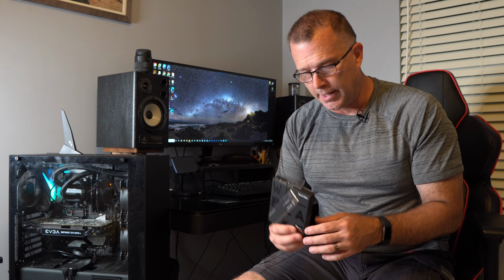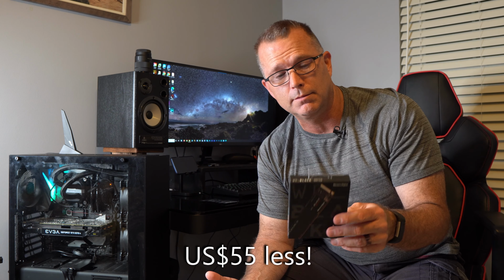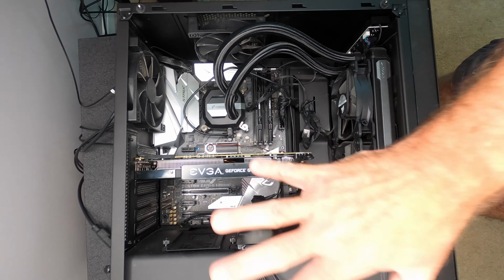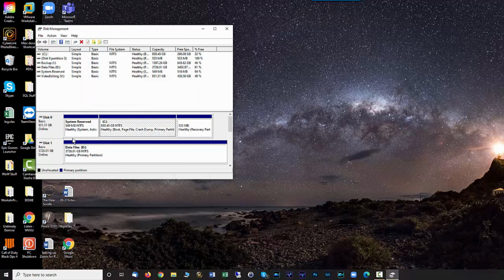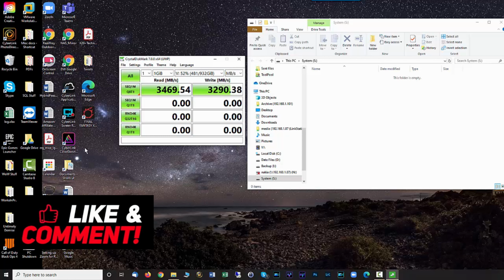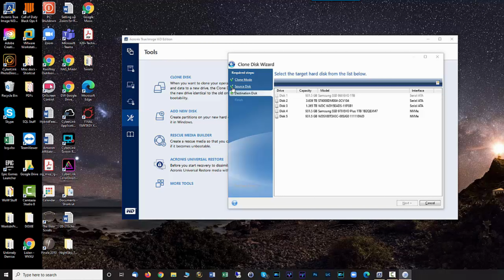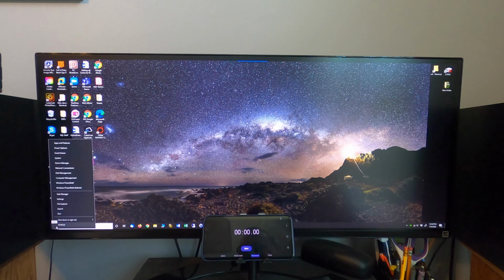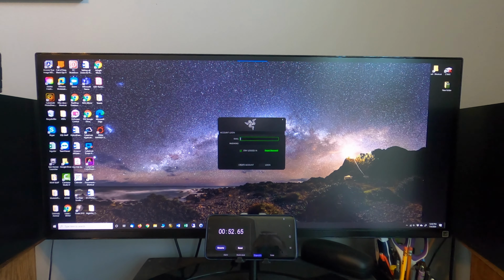STEP-BY-STEP Boot drive setup: WESTERN DIGITAL BLACK SN750 M.2 NVMe SSD vs Samsung 970 EVO Plus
In this video, I demonstrate how to install and setup a Western Digital Black SN750 NVMe M.2 SSD as a boot drive (WITHOUT needing to reinstall your O/S and software) and then compare how it performs vs a standard SATA SSD boot drive.  I'll also show you how the Western Digital Black SN750 stacks up to the more expensive Samsung 970 EVO Plus.  Worth the savings?  Let's find out!

Samsung SSD EVO 970 Plus
Western Digital Black SN750
PC 45-in-1 Screwdriver kit
Mounting Screws for M.2